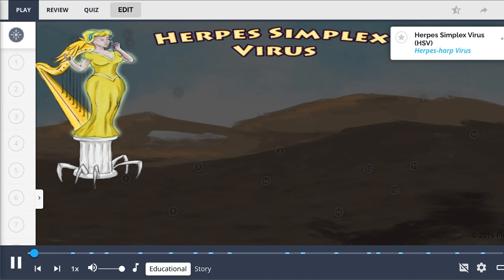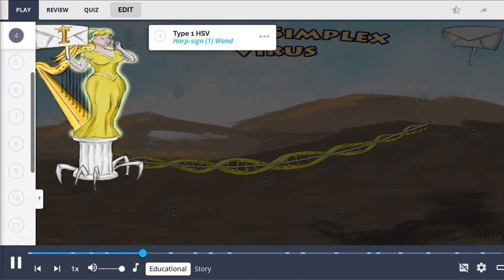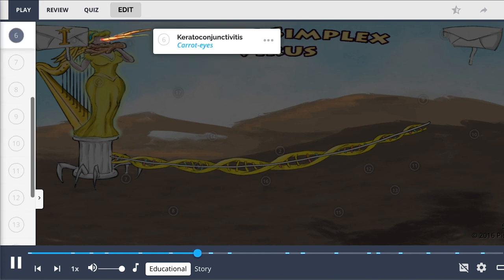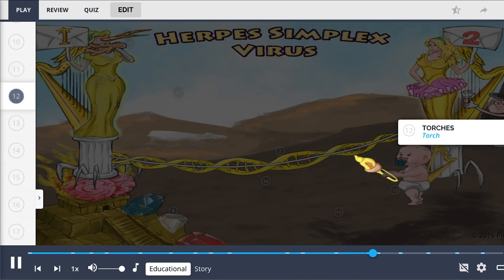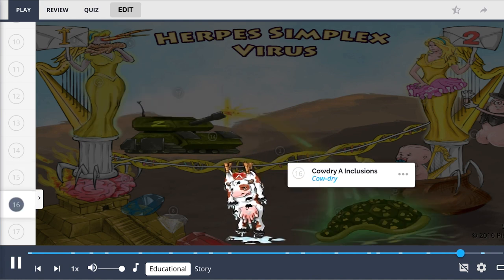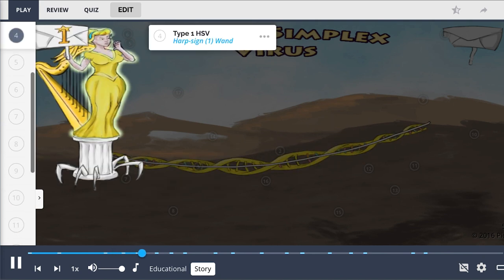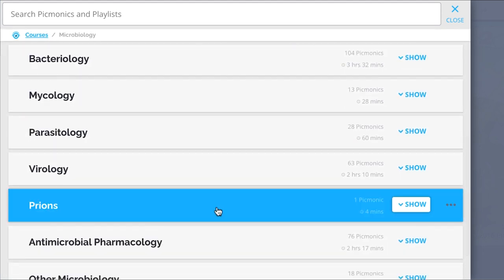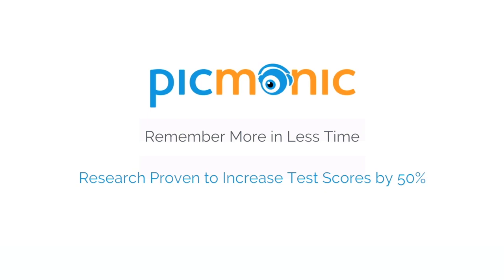Herpes Simplex Virus: 10 Signs and Symptoms